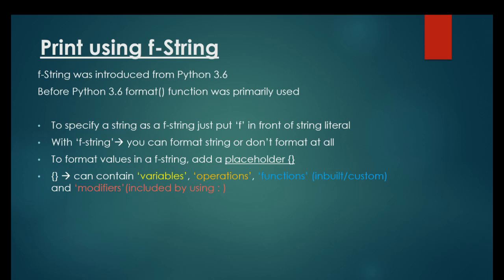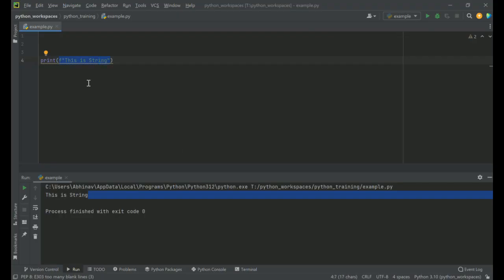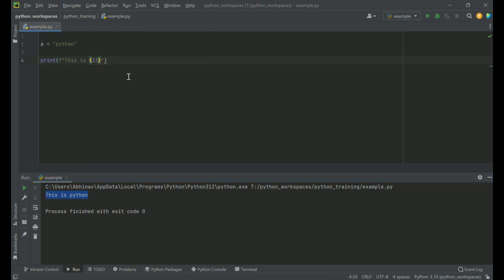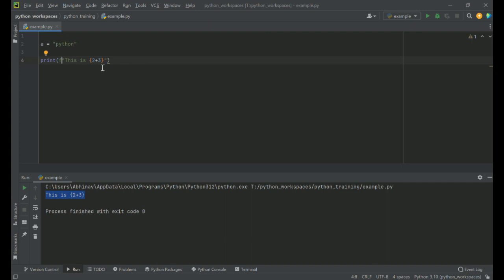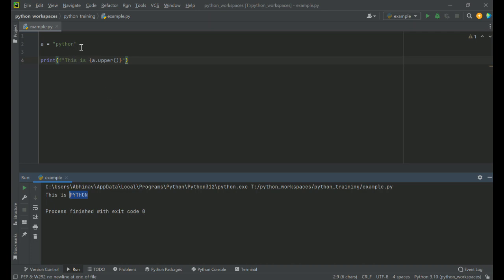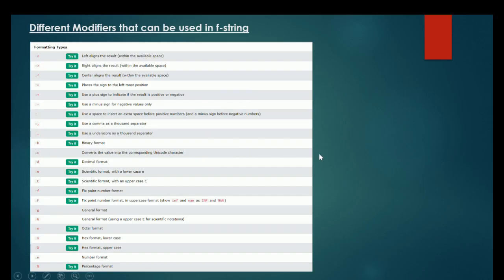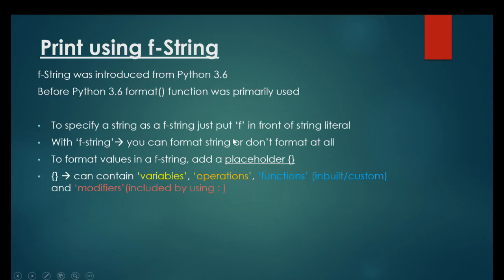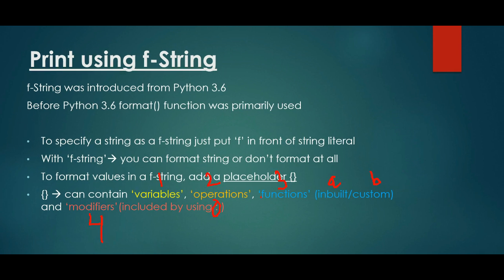Python print() - Part 5 | f-String | Abhinav Tonk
Welcome to our Python Programming Tutorial Series!

In this video, we delve into the powerful world of f-strings in Python! 🌟 Learn how to leverage f-strings to format and print variables with ease. Whether you're a beginner or an experienced Pythonista, mastering f-strings will enhance your coding skills and streamline your workflow. 💻

🔥 Topics Covered:

Introduction to f-strings
Syntax and usage
Variable substitution
Formatting expressions
Tips and tricks for effective usage
📝 Don't forget to download the code snippets and practice along with us! 📦